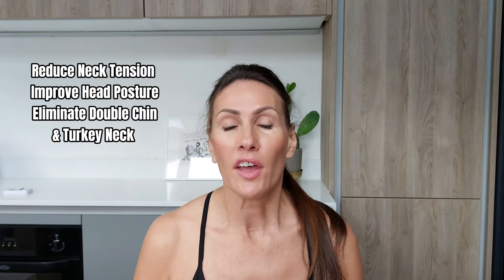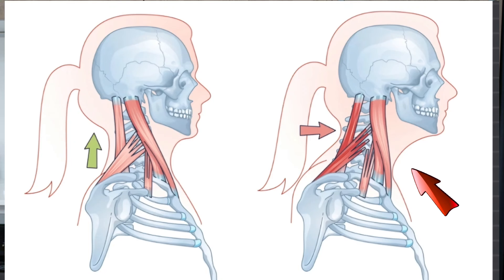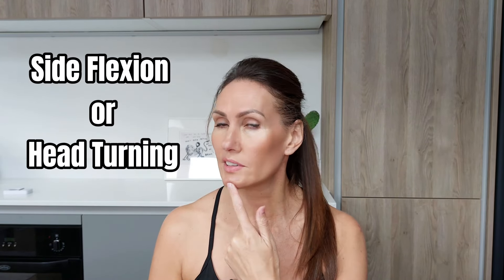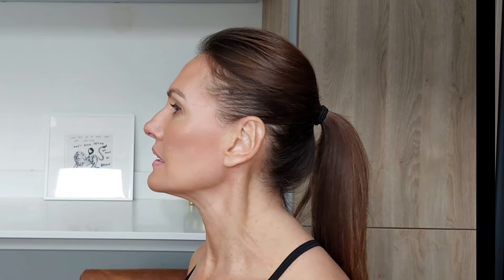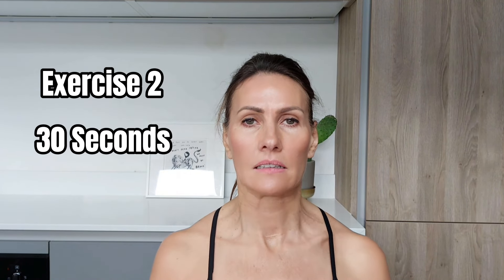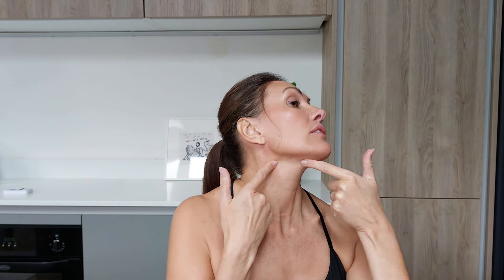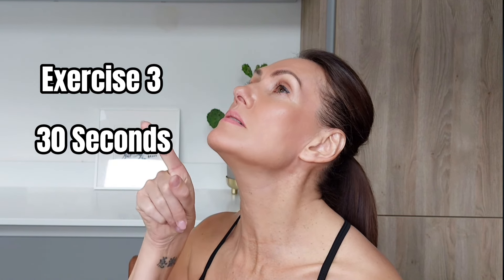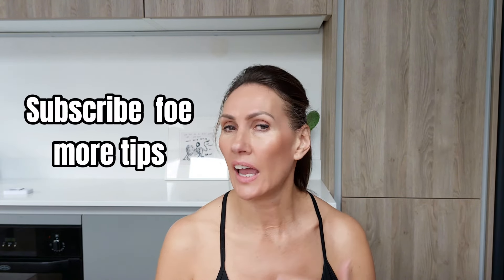Eliminate Neck Pain and Fix Head Posture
Your neck and head posture suffer the most when you spend hours on your phone or at your desk.  This leads to poor posture, neck pain and even a double chin or turkey neck.  The quickest way to tone the front of your neck, elimate sagging skin (turkey neck) and tone up the appearance of a double chin is with these 4 simple face and neck exercises.

0:00 - ​ Introduction
0:37 -  Fascia
1:00 - -Neck Posture and Pain causes
1:30  - Neck stretch exercise 1
2:29 -  Neck Stretch exercise 2
3:39  - Neck Posture stretch exercise 3
4:37 -  Neck Strength exercise 4

Just like the rest of your body, stretching, strengthening muscles, and working on the neck fascia with these 4 double chin exercises will fix a turkey neck without the need for invasive surgery.

🎓 OUR COURSES:
LEVEL 1:
💪🏼  Build BACK Relationships -  Begginers guide to Back Injury Recovery    / @thefitnessladyonline

LEVEL 2:
🏅 Back on Track - Start Building functional back strength and mobility    / @thefitnessladyonline

LEVEL 3:
🏋️‍♀️ BACK to BACK mobility classes    / @thefitnessladyonline

😫 Upper Back Pain:       • Fixing Rounded Shoulders & Tight Ches...
🧘‍♀️ Reduce Neck Tension:       • Quickest Way to Eliminate DOUBLE CHIN...
☺️ Improve Balance and Reduced Injury    • Improve LOWER LEG Mobility for Better...
🍑 Hip Mobility for Beginners    • Hip Mobility SECRETS for Beginners Fi...

🙌 Jodie & Nolan are married partners as well as business partners.  in 2010 Nolan helped Jodie's recovery journey from being partially paralysed they have made it their mission to help others struggling with mobility and pain improve their strength & flexibility regardless of age or limitations.  Their  goal is to make mobility & movement accessible to everyone in their own homes.  Jodie has extensive qualifications in yoga and pilates, Nolan is a former athlete, athletics coach, retired FIFA referee and was lead Fitness Coach for FIFA, he has extensive qualifications in physical therapy and whole bunch of other sports qualifications that would take too long to list.  Together with their combined knowledge, qualifications and real life experience of pain and mobility recovery they will set you on the path to a long, heathly and active life.

🤓 Workshops in 2025 (coming soon)